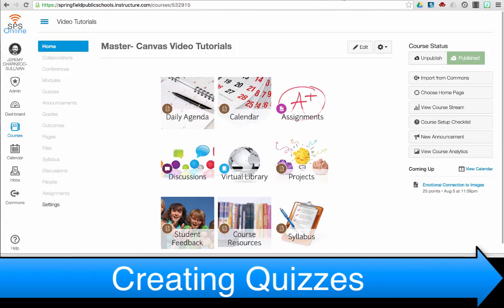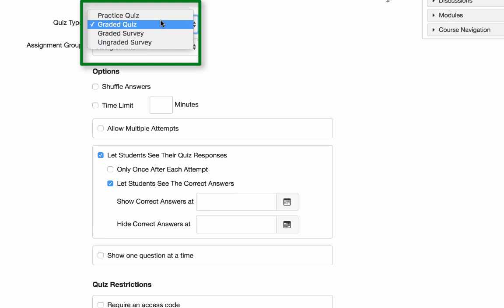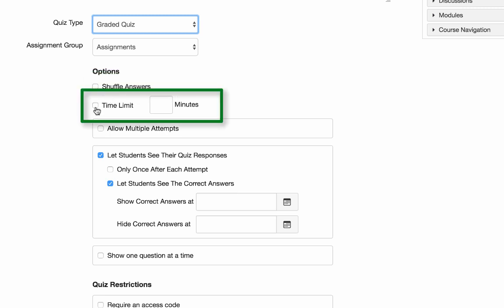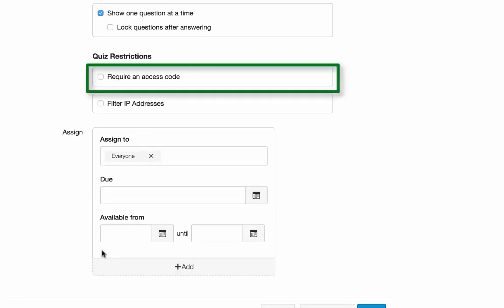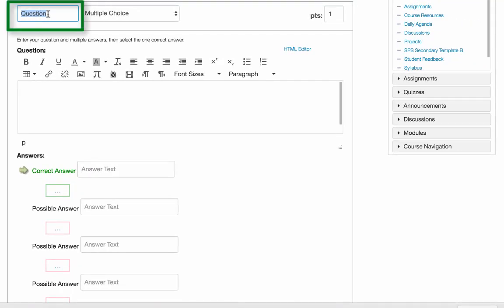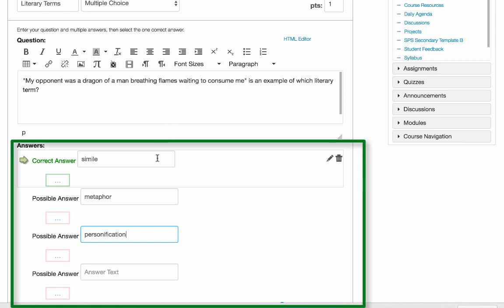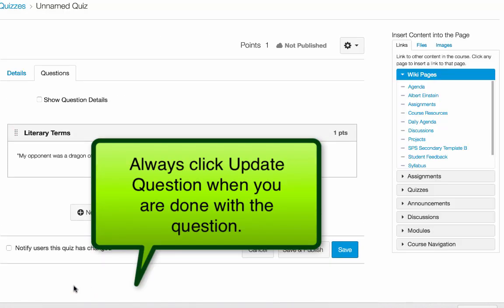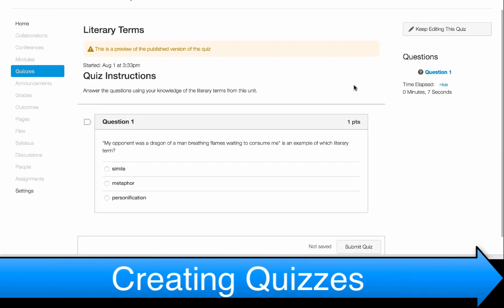Canvas Creating Quizzes